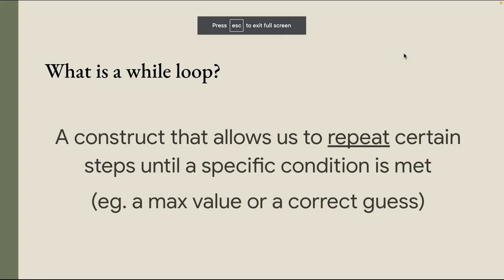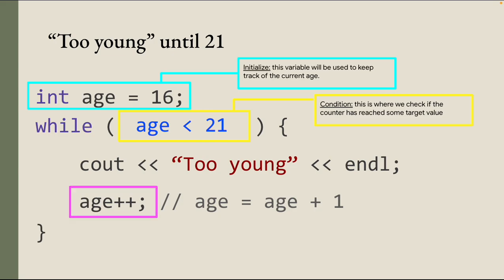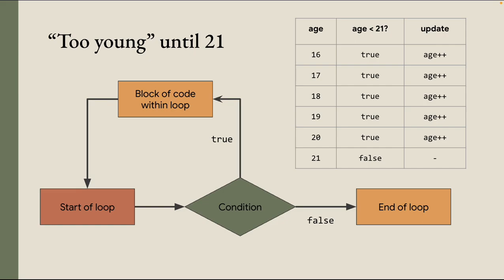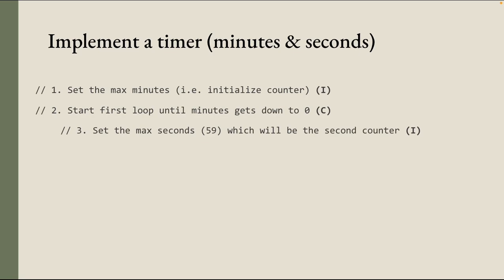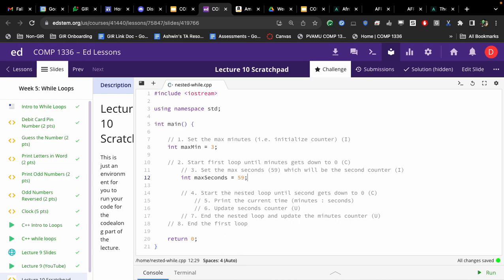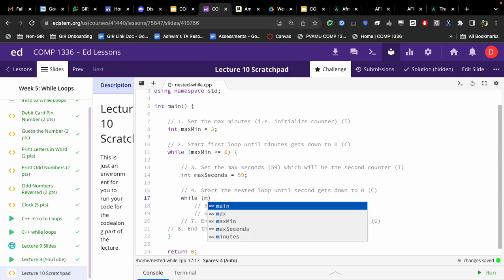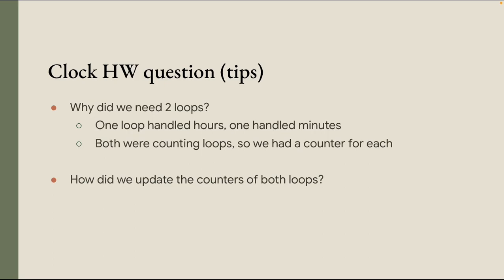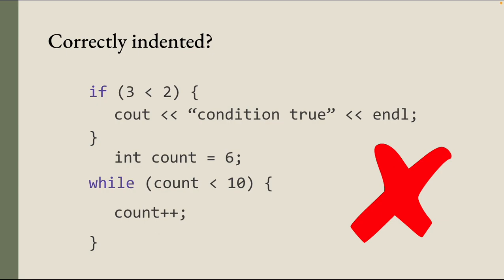COMP 1336: Lecture 10 (Nested While Loops)